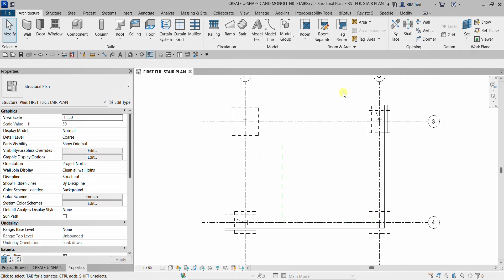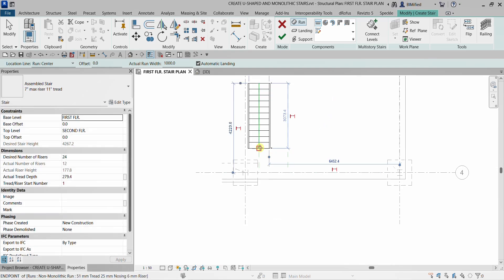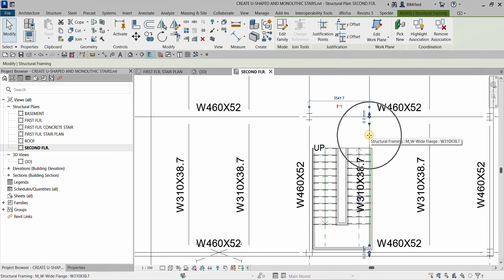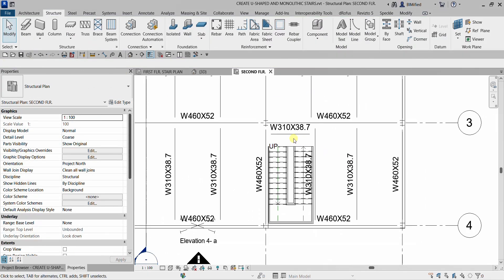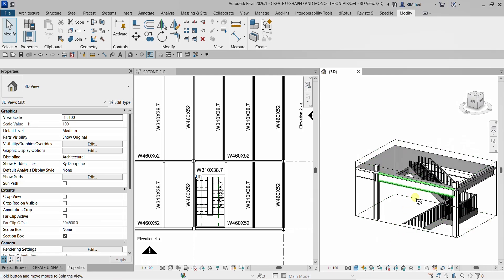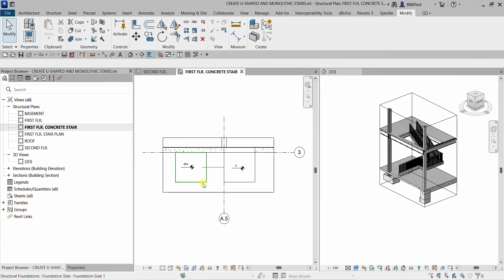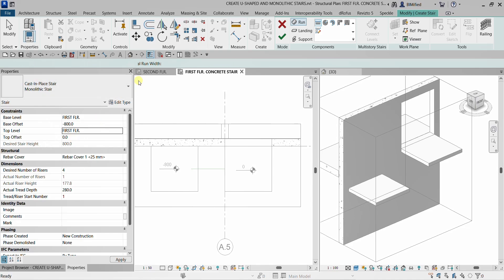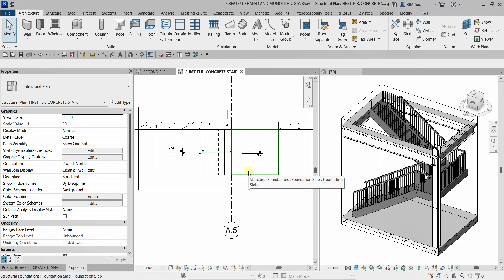REVIT 2026 FOR STRUCTURE DESIGN: LESSON 21 CREATE U SHAPED AND MONOLITHIC STAIRS